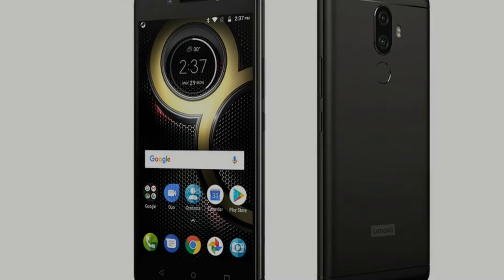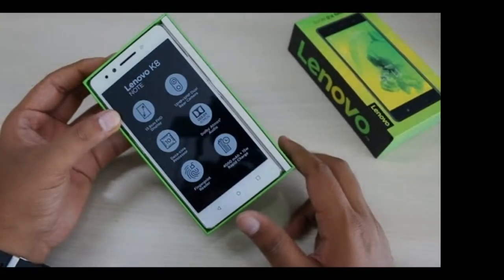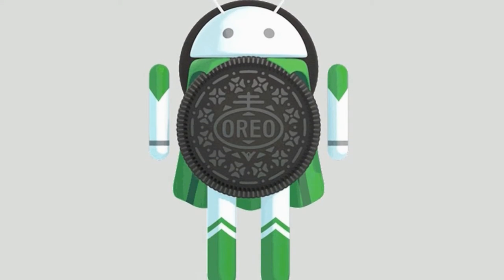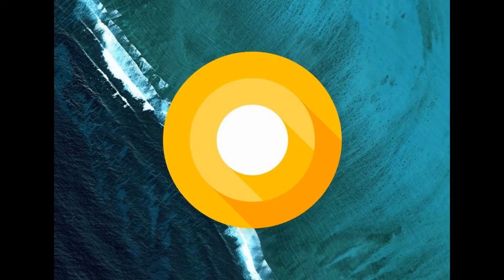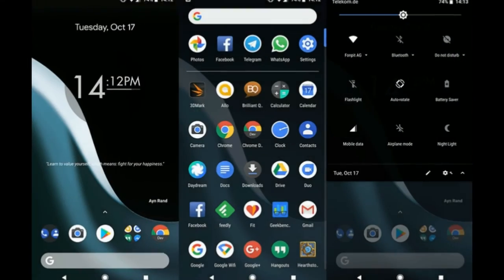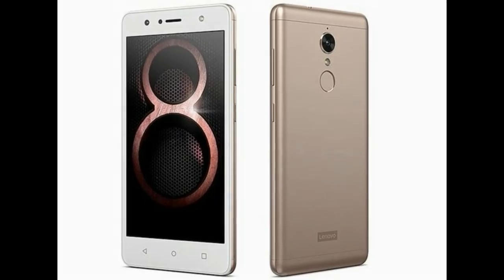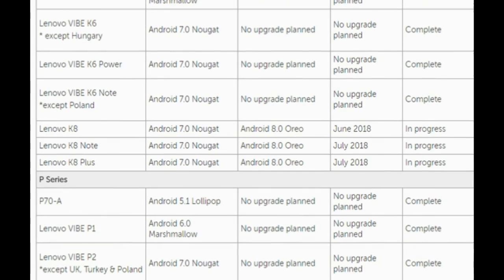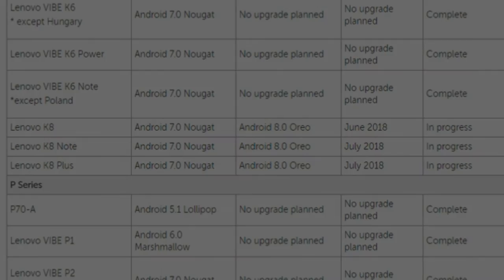Lenovo K8, K8 Plus, K8 Note Official Oreo Update Date Confirmed!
The Company Has Confirmed Oreo Update For K8 Series Phones, These Phones Will Recieve Oreo Later Than The Moto Phones.